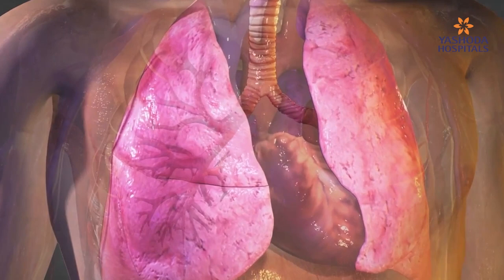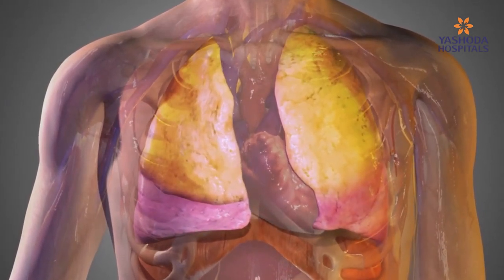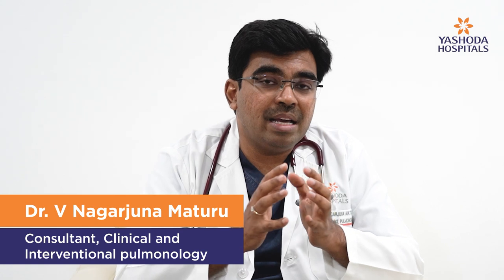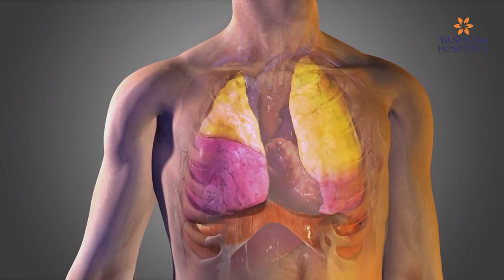Bronchoscopic Thermal Vapor Ablation - A New Ray of Hope for Severe COPD | Yashoda Hospitals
Chronic obstructive pulmonary disease (COPD) is a progressive inflammatory lung disease that results in pulmonary airflow obstruction. The two main conditions that make up COPD are emphysema and chronic bronchitis, which cause symptoms like wheezing, difficulty breathing, and coughing up sputum.

Bronchoscopic thermal vapor ablation (BTVA) is one of the newer therapies used to treat severe COPD. The BTVA procedure, which is an endoscopic lung volume reduction (ELVR) procedure, is used to treat patients with a severe form of the disease who do not respond to conventional treatment.

It is a non-invasive procedure in which a thin tube called a bronchoscope is guided through the mouth, down to the airways, and to the diseased areas of the lung. The vapor is then delivered to a small area of the lung that is severely diseased (overinflated), ablating the diseased tissue. The ablated tissue is then removed by the body as part of the natural healing process.

Currently, BTVA is the only lung volume reduction procedure available in India. It is a novel therapy that improves breathing by enhancing pulmonary function, thereby improving the quality of life for patients with severe COPD.

Mr. Siddaramappa of Gulbarga, Mr. Poornachander of Hyderabad, and Mr. Koteshwar Rao of Khammam were successfully treated for COPD with Bronchoscopic Thermal Vapour Ablation at Yashoda Hospitals in Hyderabad, under the supervision of Dr. V Nagarjuna Maturu, Consultant Pulmonology and Sleep Medicine.